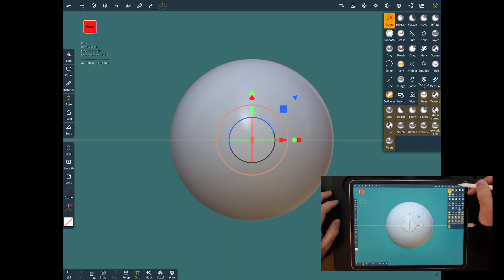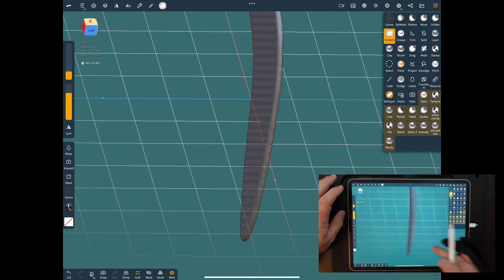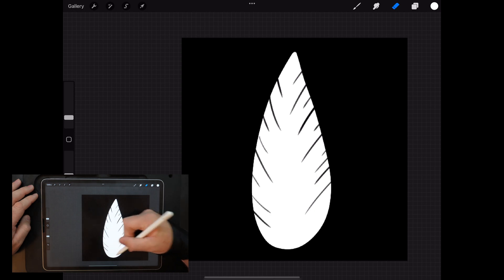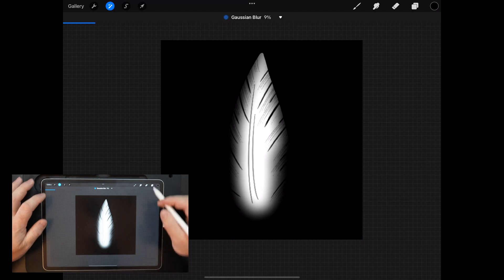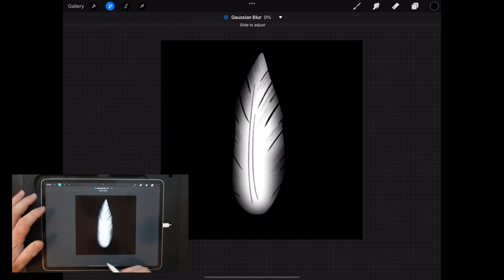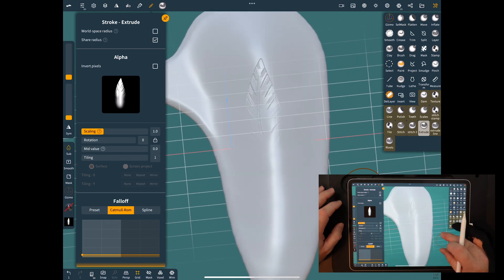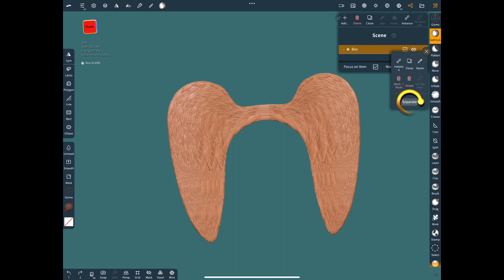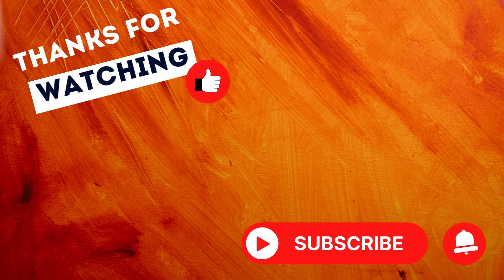Nomad Sculpt Beginners Tutorial How to Stamp Feathers Fast With Alphas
Nomad Sculpt Beginners Tutorial.  Using a cloned extrude brush, stamp feathers quickly on a wing that I show you how to make from a box using the polygon trim and move tools.

00:00 Nomad Sculpt Stamp Feather Fast
00:33 Make A Wing From A Box
03:59 Procreate Feather Alpha
11:18 Use Feather Stamp Brush
14:29 Mirror Wing
14:50 Nomad Sculpt Voxel re-mesh

                       Software Used